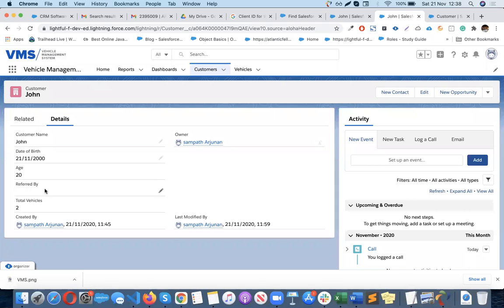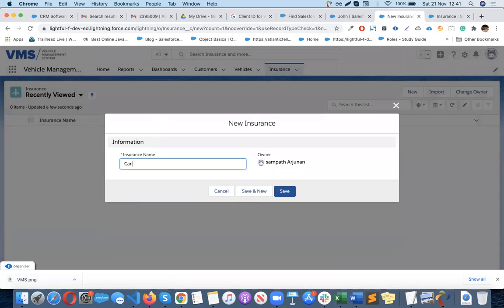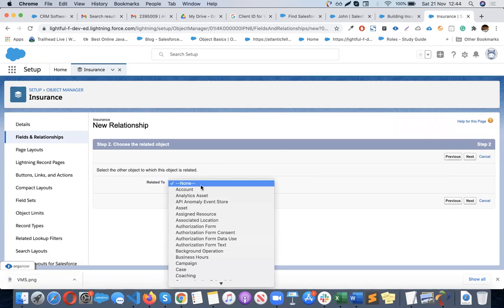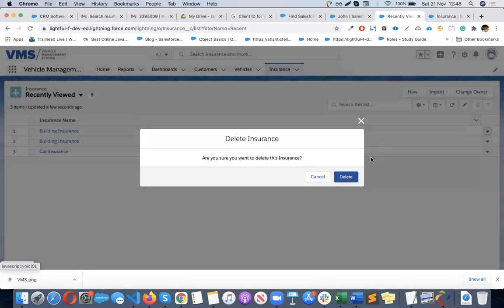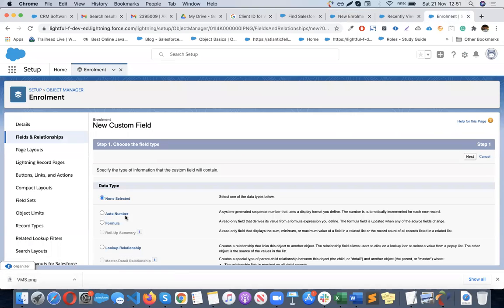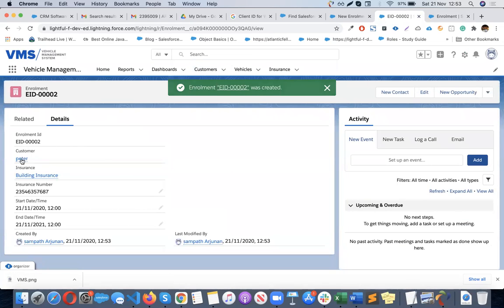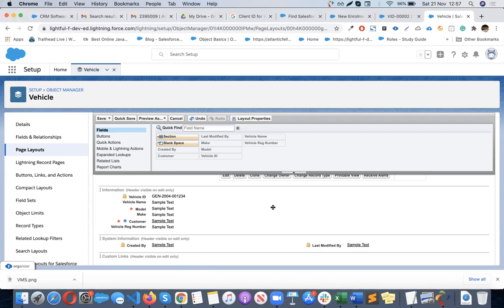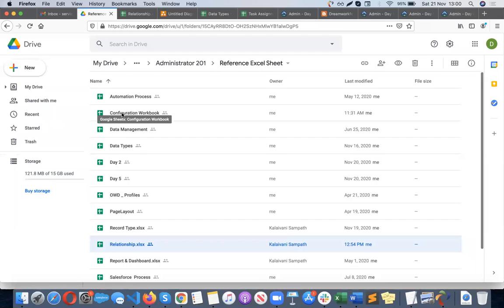2020 11 21 Part 3 (Nov 2020 - Weekend)